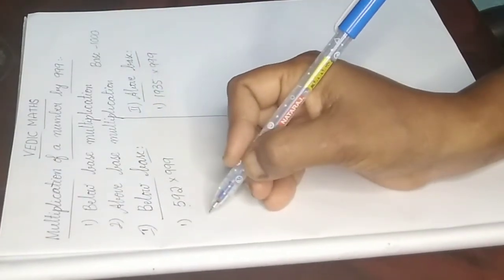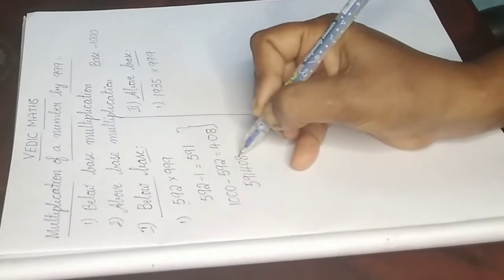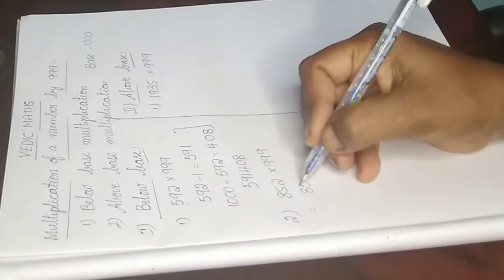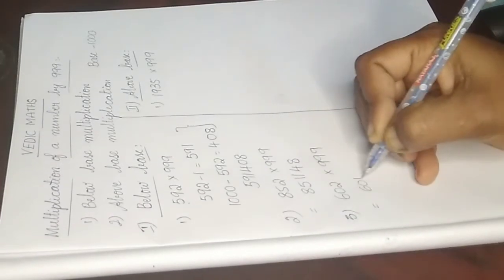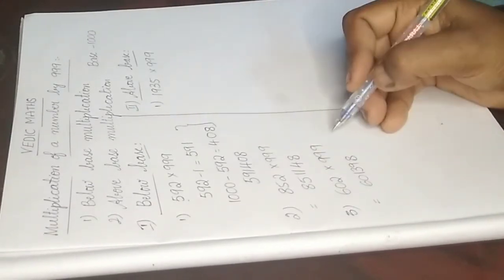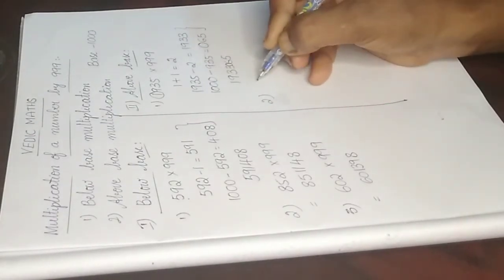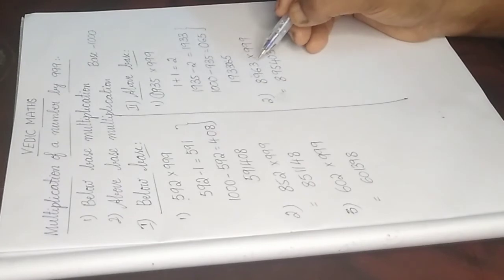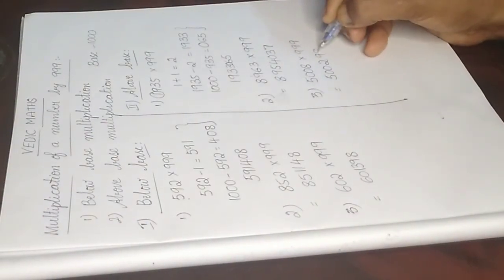Multiplication by 999 by G.S.Rama Lakshmi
Srinivasa Ramanujan Channel

 Srinivasa Ramanujan.

Srinivasa Ramanujan was a great Indian mathematician who was born on 22 December 1887.
Srinivasa Ramanujan became one of the youngest " Fellows of the Royal Society" and only the second Indian member, and the first Indian to be elected as "Fellow of Trinity college" Cambridge.
Srinivasa Ramanujan's number is 1729
Srinivasa Ramanujan given explanation to the number 1729 as follows.
1729 can be written as sum of cubes of two different numbers in two ways(1729 is professor Hardy's cab number)

This channel is meant for education